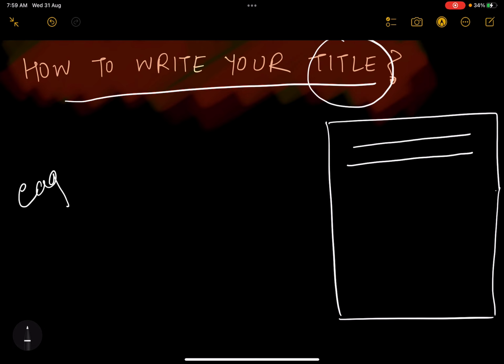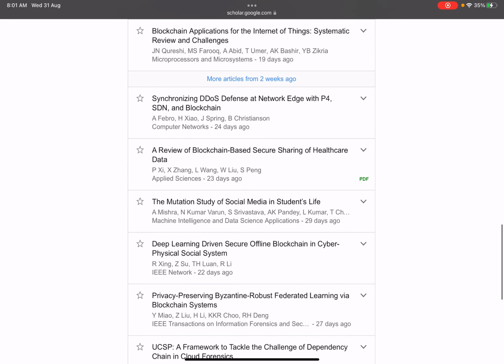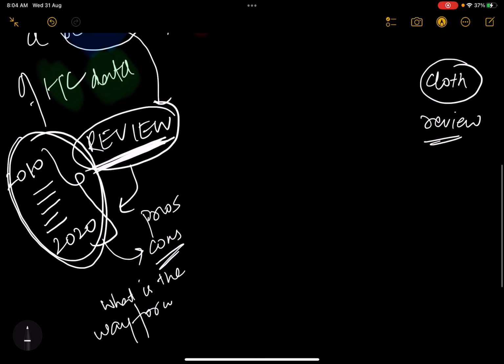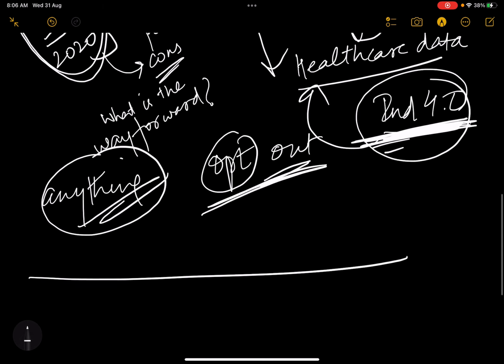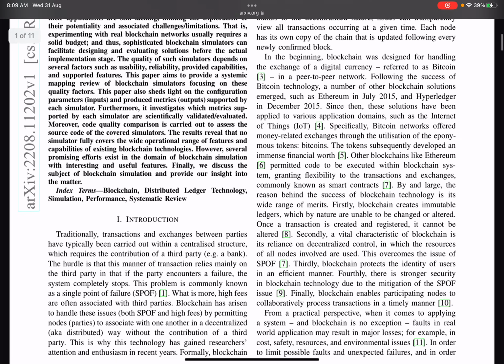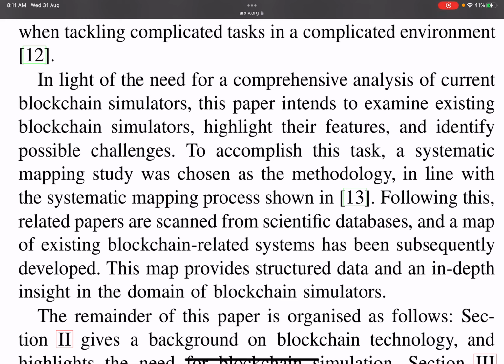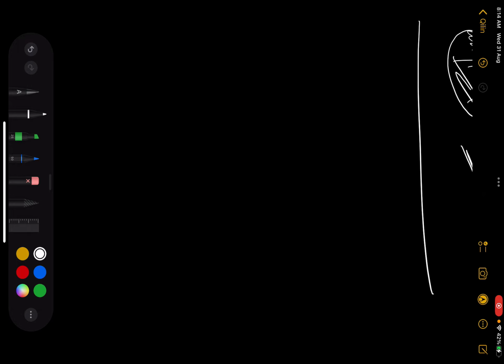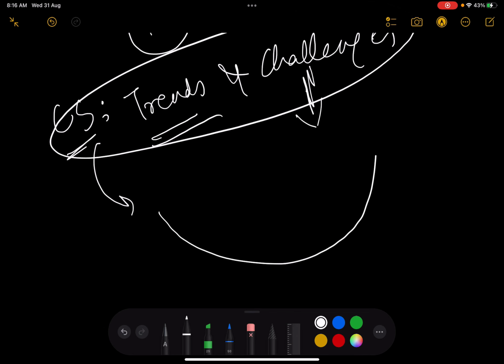How to write the title of a research paper : Part 1